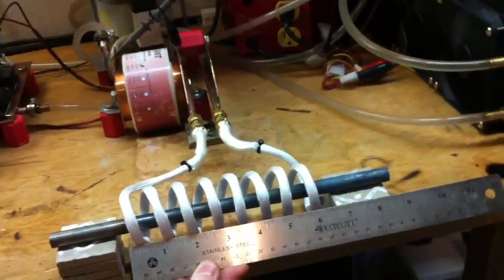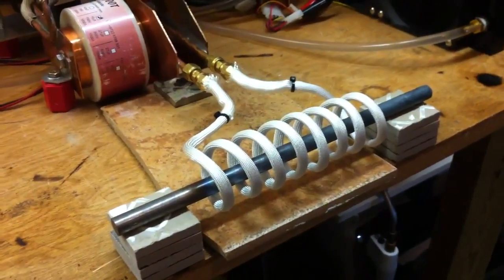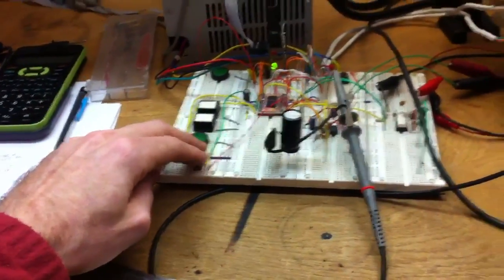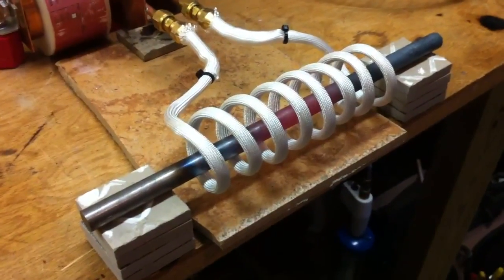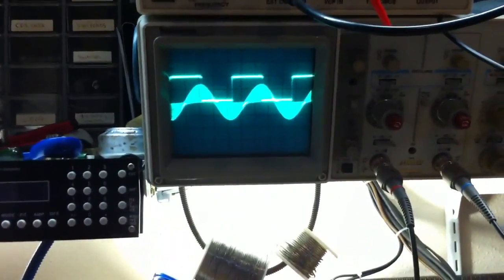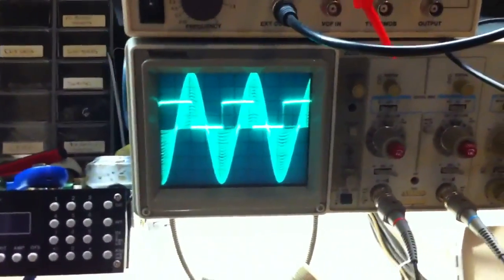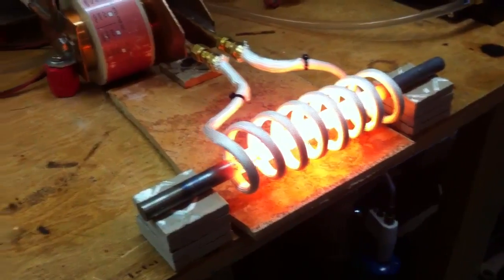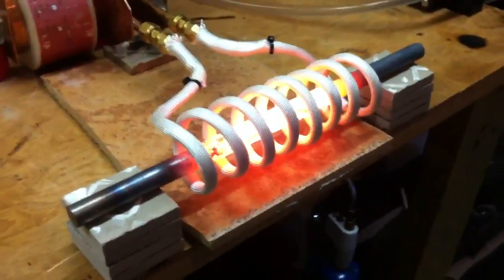Induction Heater - 6" Coil vs. 1/2" bar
You can also support the future of this project there as well.

Heating a 6" section of a 1/2" bar. The heater is pulling about 1500 watts when the bar is cold and about 6500 watts once it heats up. Much more efficient than my previous induction heater.